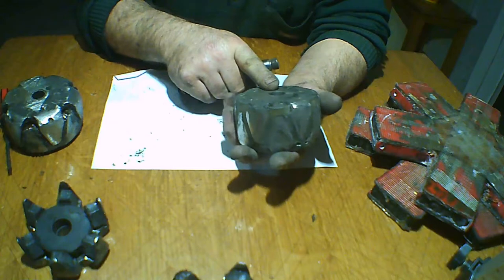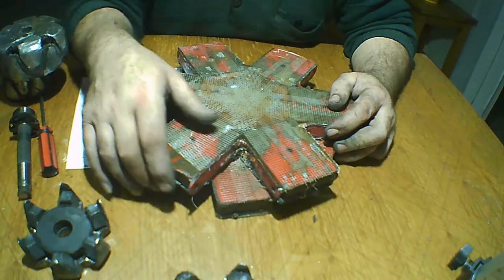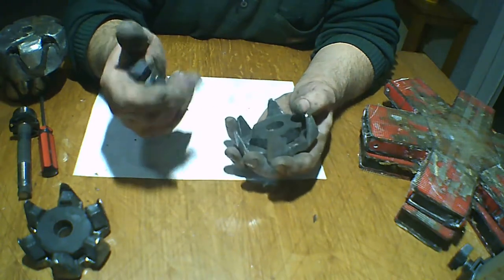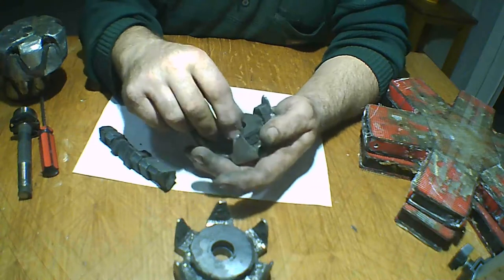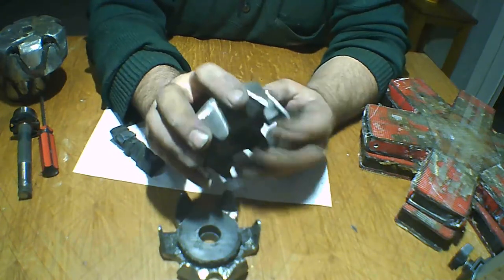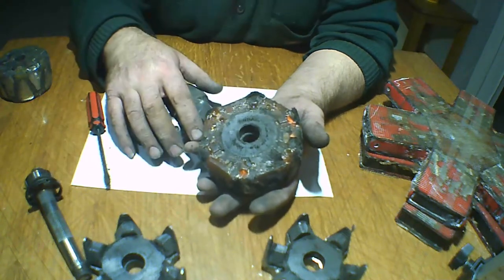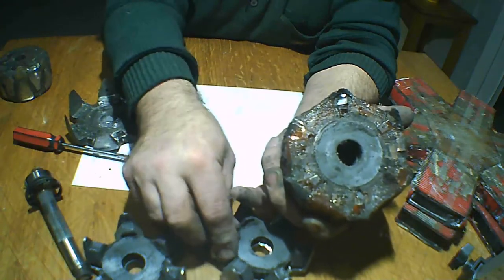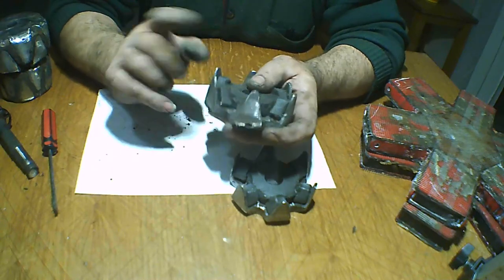MODIFICATION OF ALTERNATOR ROTOR TO SELF-EXCITED ALTERNATOR WITH MICROWAVE MAGNETS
this rotor is for car generator work as a motor and generator for free energy generator homemade is to explain how to make free energy generator at home with alternator or how to make 220v dynamo generator

ce rotor de generatrice / générateur est une conversion alternateur en moteur pour faire Electricité gratuite est une génératrice fait maison

EN ESTE VIDEO VENGO A MOSTRAR COMO TRANSFORMAR EL ROTOR DEL FAMOSO ALTERNADOR DE COCHE Y MOTOR A LA VEZ MEJOR QUE BEDINI MOTOR ALTERNADOR DE COCHE A CARGADOR DE BATERIAS PORTATIL QUE USO EN MIS VIDEOS

ROTOR DE ALTERNADOR ENERGIA GRATIS CON IMANES PAR ENERGIA GRATIS PARA TODA LA CASA Y TENEMOS QUE PONER ELECTRONES EN MOVIMIENTO ES ENERGIA LIBRE CON MOTOR GENERADOR AEROGERASORES

IN THIS VIDEO I COME TO SHOW HOW TO TRANSFORM THE ROTOR OF THE CAR ALTERNATOR AND MOTOR AT THE SAME TIME BETTER THAN BEDINI MOTOR CAR ALTERNATOR TO PORTABLE BATTERY CHARGER WHICH I USE IN MY VIDEOS